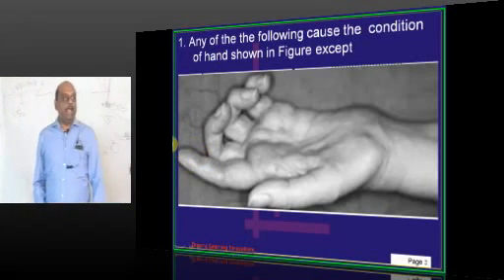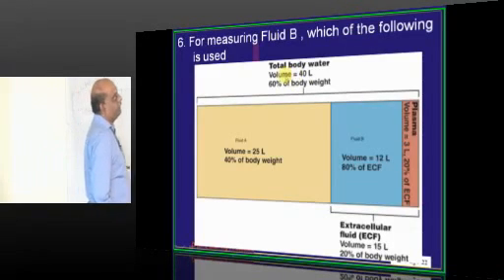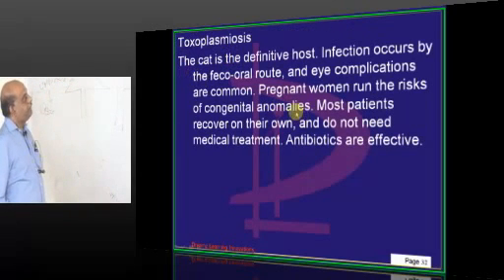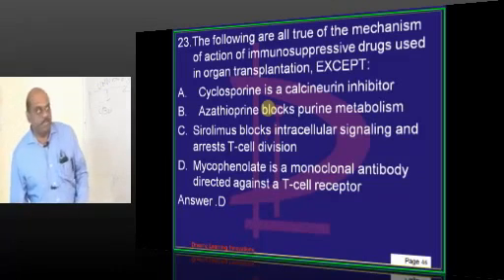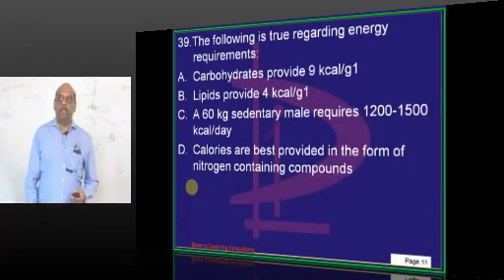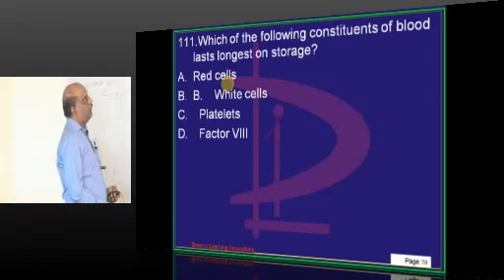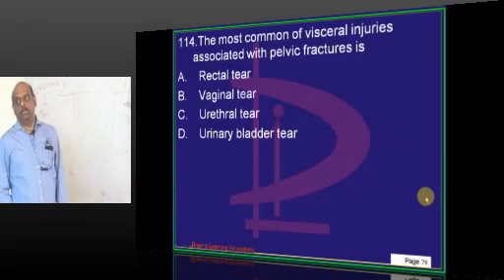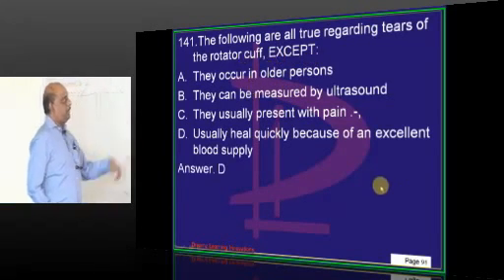NEETPG Coaching Image Based MCQ's Discussion in Full Scale Mock Test 1422 Lec 01